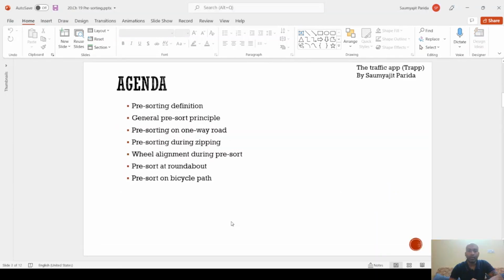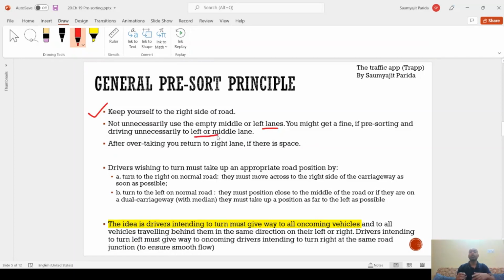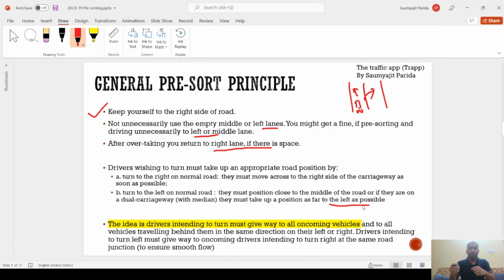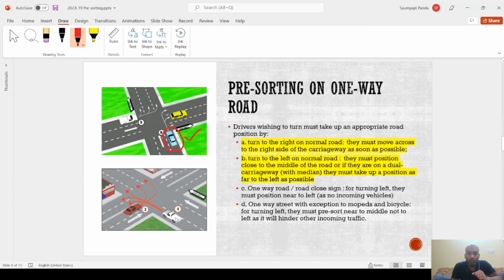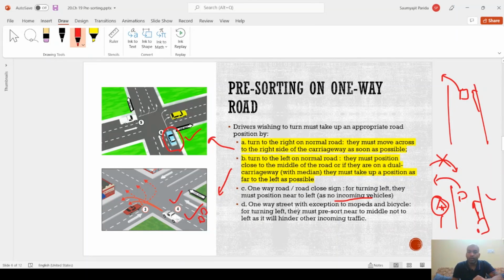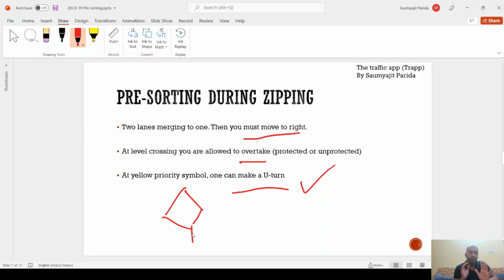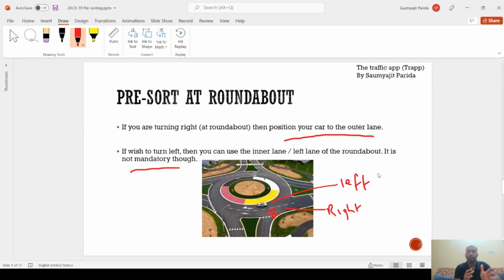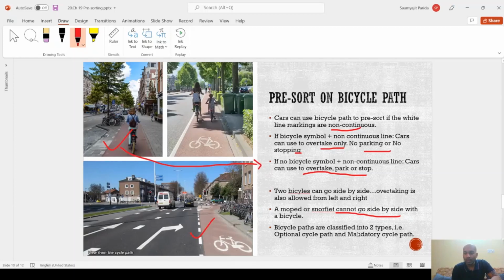Episode 20 car Positioning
Hi Guys !
Welcome To My New Video
' Auto theorie rijbewijs B (CBR theory practice) Positioning

 "This is designed to support viewers preparing for theory exam pertaining to car / auto license. Theory exam in the Netherlands is complicated, requiring vast amount of knowledge to succeed. It is difficult to clear it in one go. Hence, to support, I have summarized all my learnings during my preparation. I failed in first attempt by 2 questions, so I understand the frustration.

It is also not easy to get contents for a cheap price. Hence, I also intent to support in that regards.

There are 22 video theory episodes and 8 practice exams. Please check everything in the playlist of the channel.